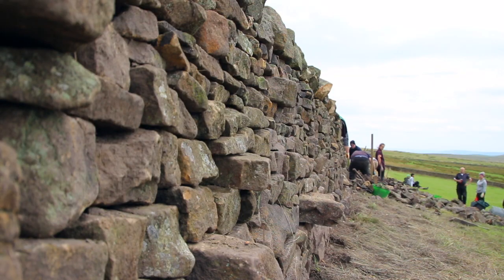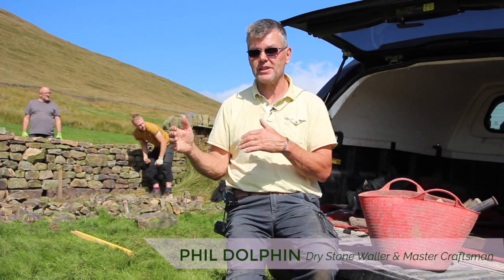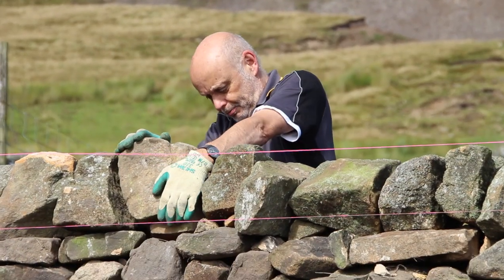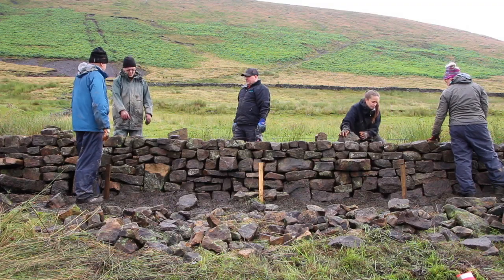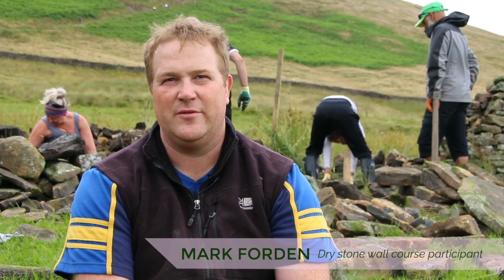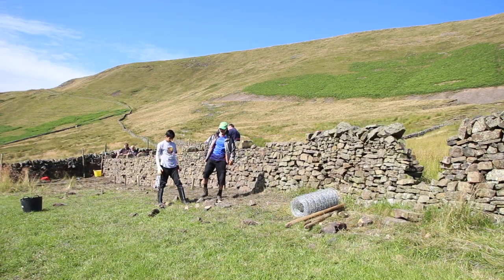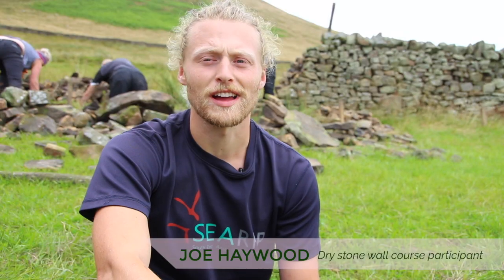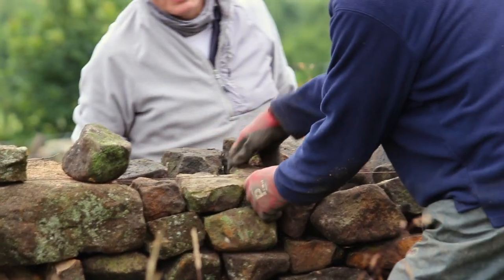Level 1 dry stone walling course in Pendle, Lancashire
A short film about the traditional craft of dry stone walling. A course run by Pendle Hill HLF Project and supported by the Dry Stone Walling Association, who were training up participants on a Level 1 course.